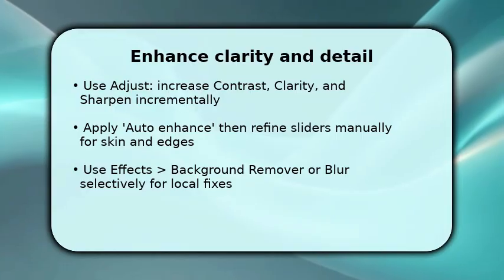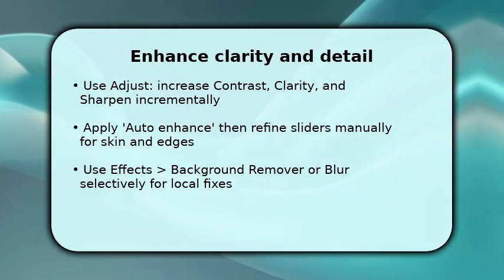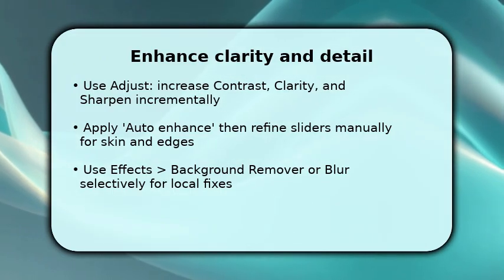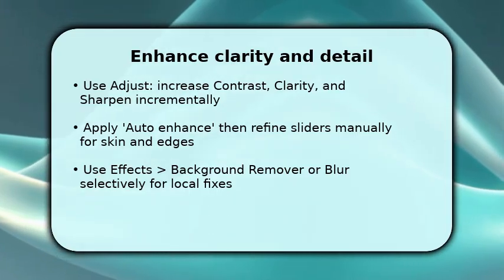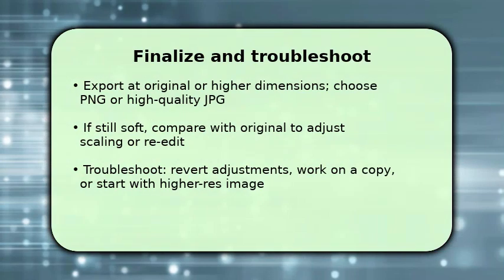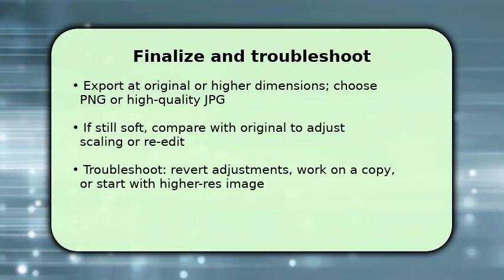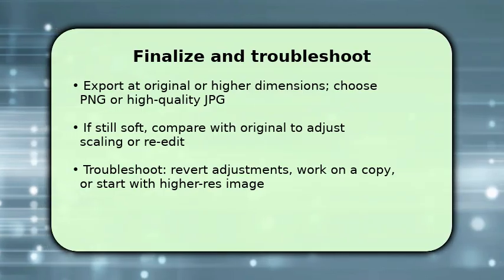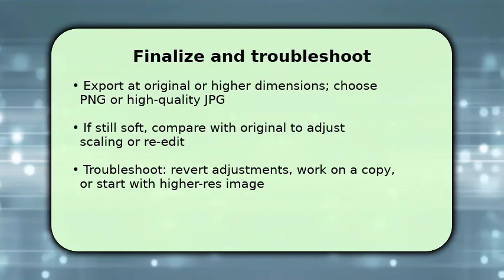How to Fix Blurry Photos in Canva - Easy Guide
Discover the secrets to sharp, clear photos in Canva without professional skills. This easy guide walks you through enhancing your images with simple adjustments and tools within Canva's interface.